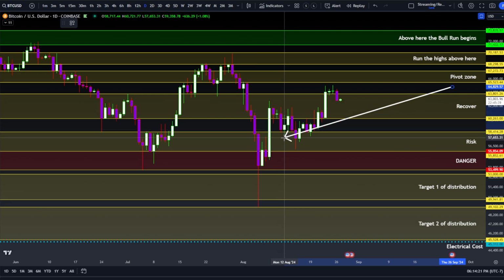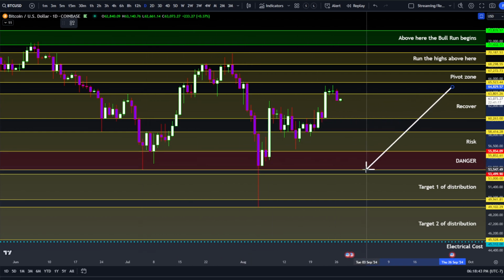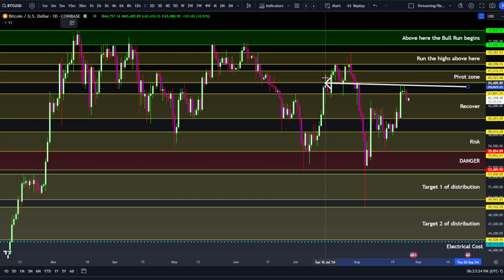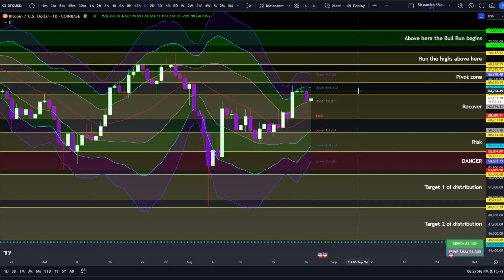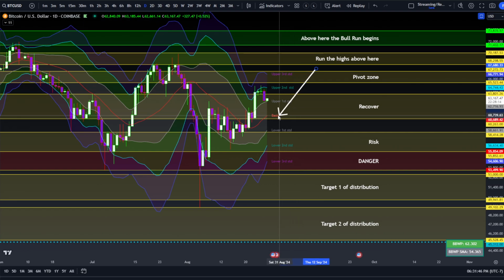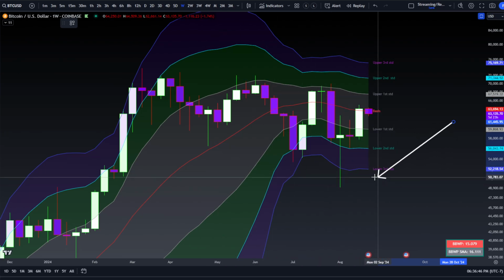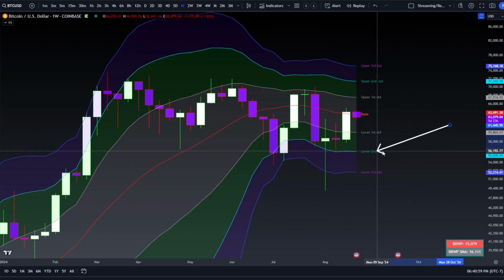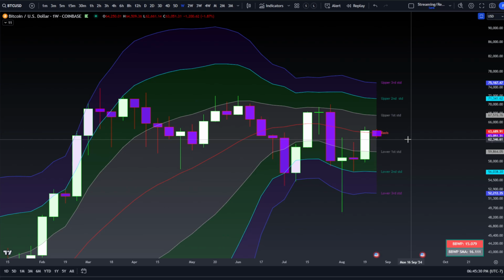Macro Monday: Bitcoin Confirms A Weekly Higher Low Close With A Lower Low Swing 08/26/2024